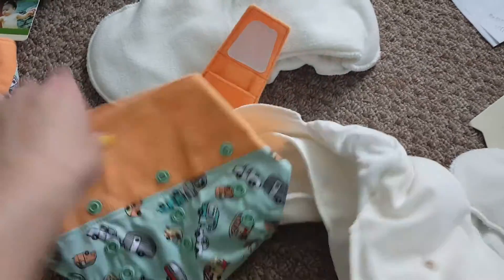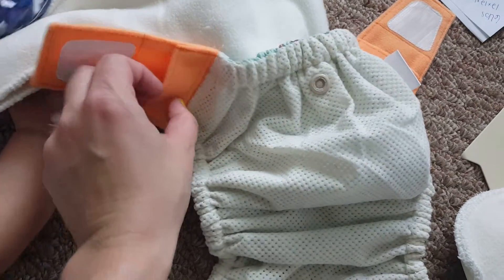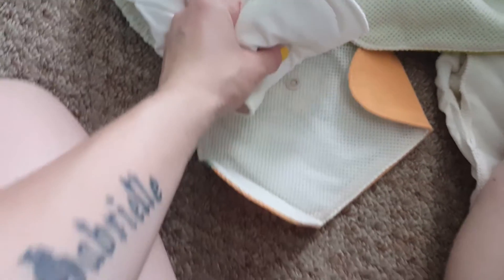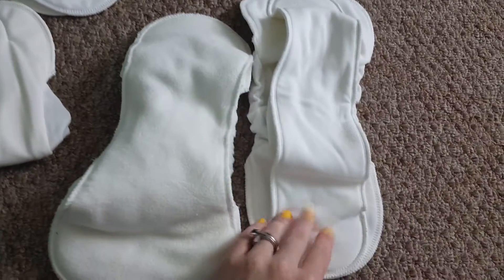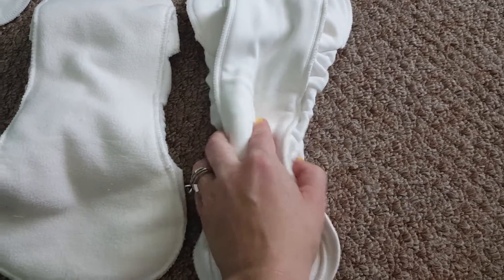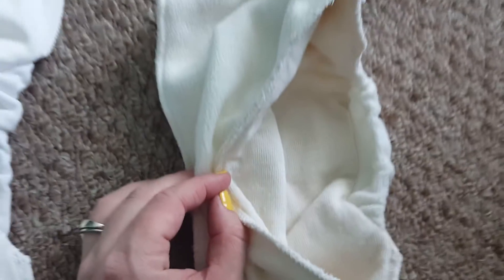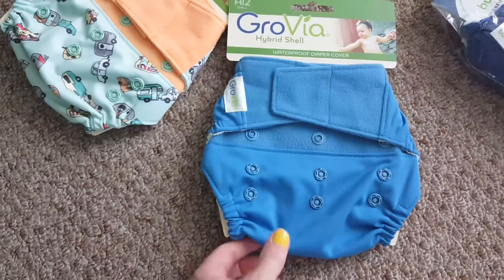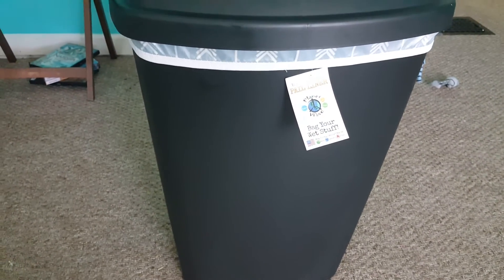Grovia hybrid insert comparison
Comparison of organic cotton, no prep, and stay dry